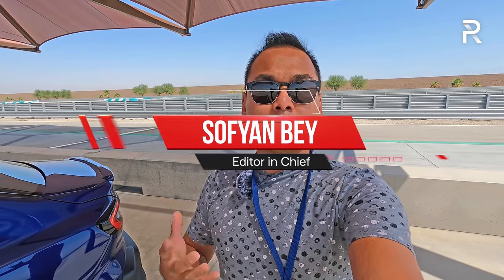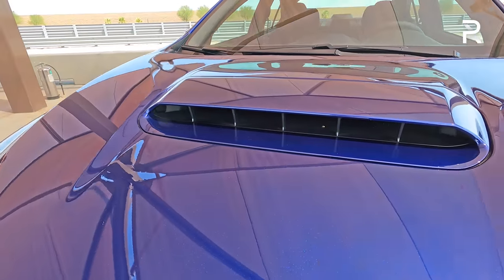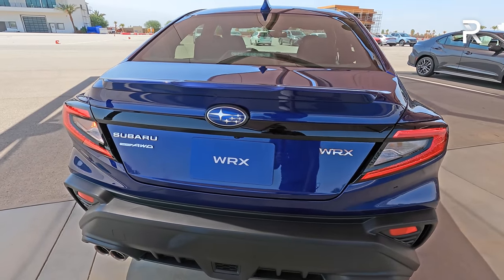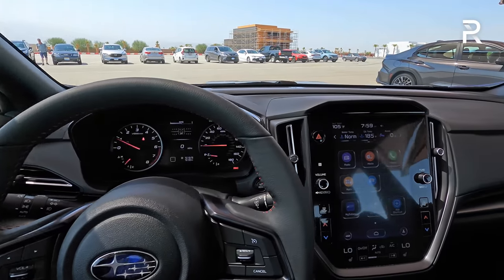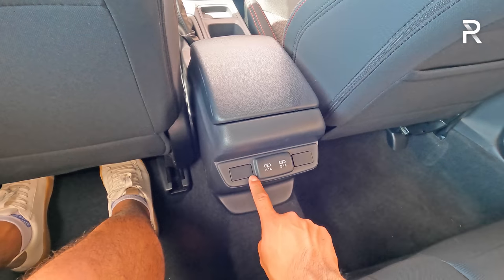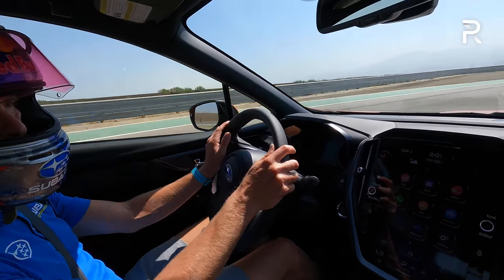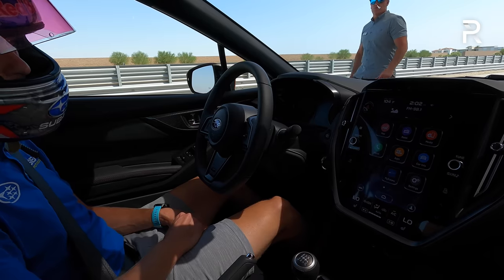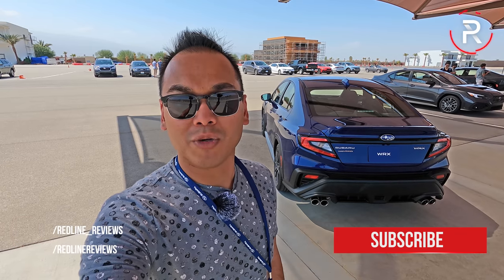The 2022 Subaru WRX Is A Turbocharged AWD Rally Inspired Sport Compact Car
It’s been exactly 20 years since the SubaruWRX came to the US in 2002. Since then, it has grown quite the following of loyal enthusiasts and thankfully, for 2022, Subaru is making the newest WRX the most powerful, track capable, and technologically advanced ever. A new, larger 2.4L turbo is under the hood, you can still get it with a standard 6-speed MT or a new Subaru Performance Transmission, and of course, SymmetricalAWD remains standard and the WRX is the only player in the segment in this price point to offer the all weather traction. It goes on sale in early 2022.